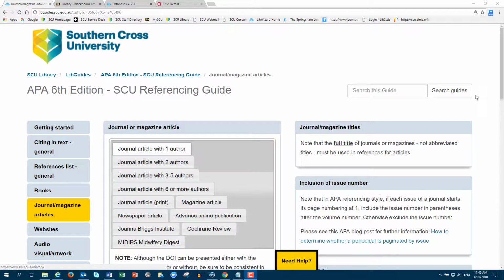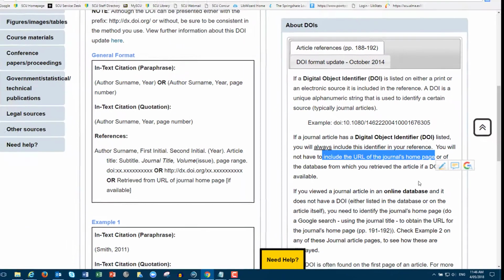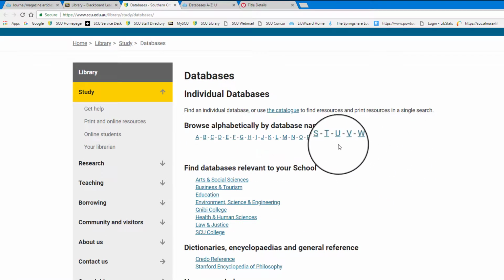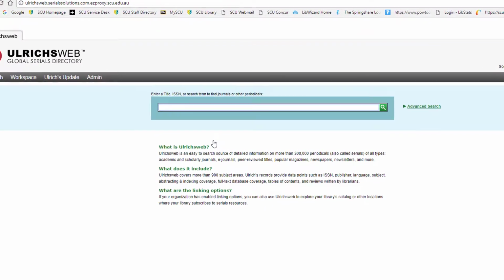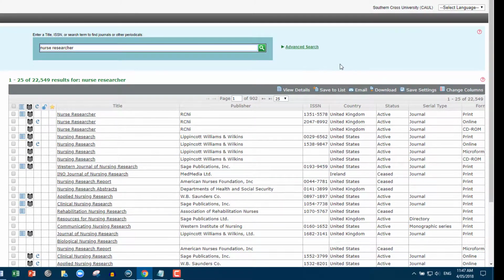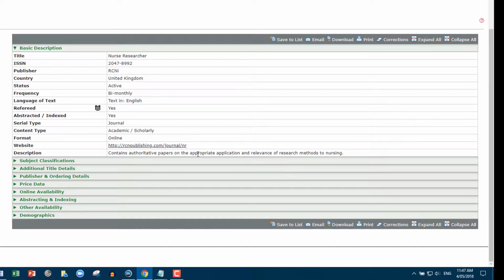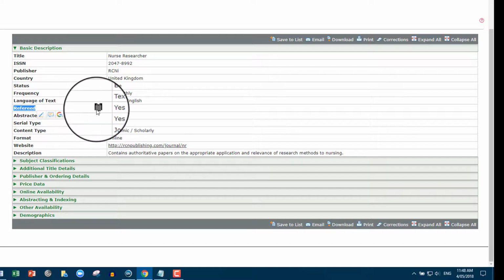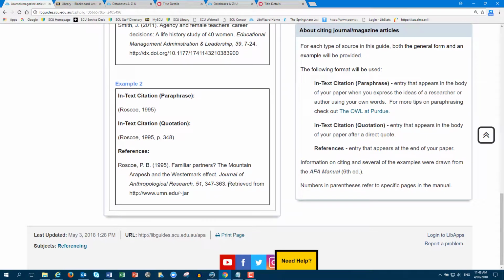Locating a journal homepage (URL) using UlrichsWeb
This screencast demonstrates how to locate the URL of a journal homepage, when the article you are citing (in APA6th style) doesn't have a DOI.
Created May 2018.